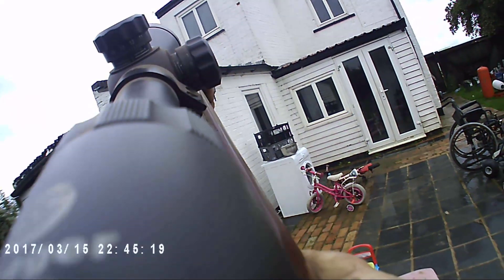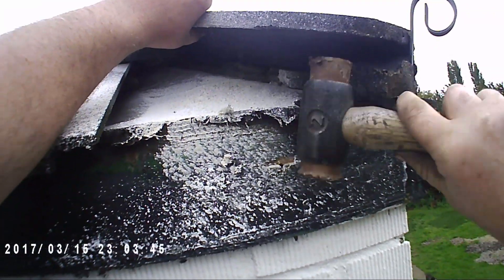Tactical wasp nest elimination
wasp nest in my roof while trying to fix the roof.